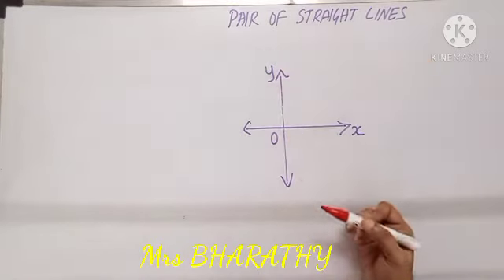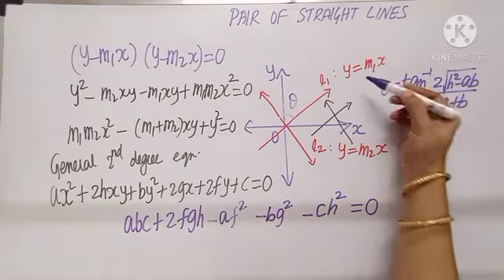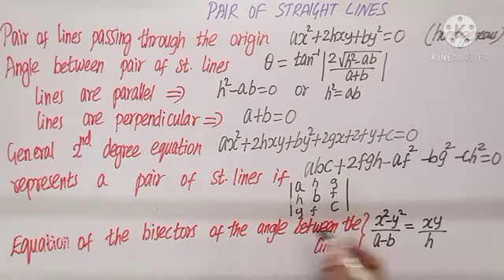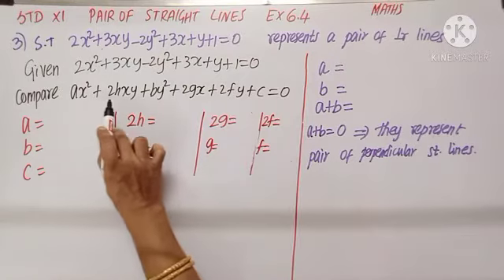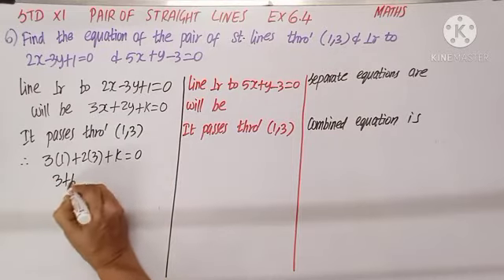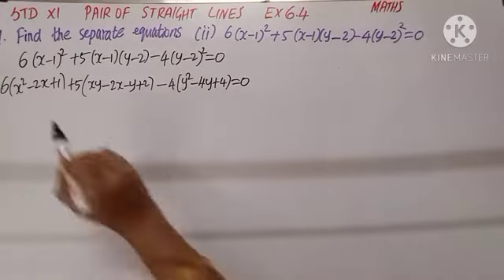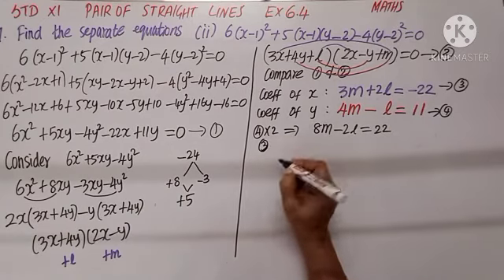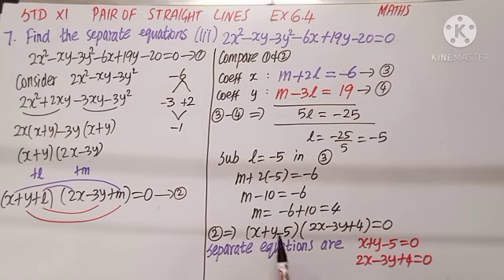Std11|MT79| Ex6.4-1 to 4,6,7| Maths| Pair of straight lines- parallel, perpendicular, separate eqn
TN SYLLABUS
Two dimensional geometry
Mrs BHARATHY